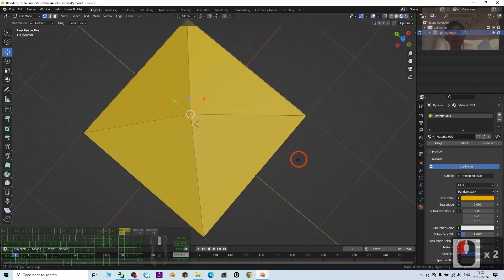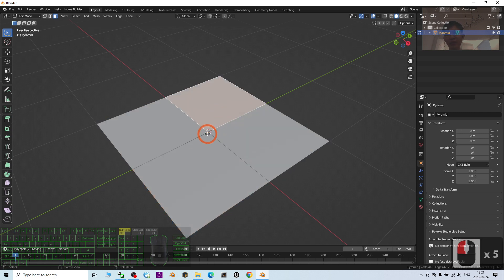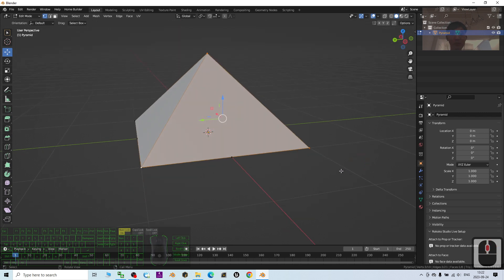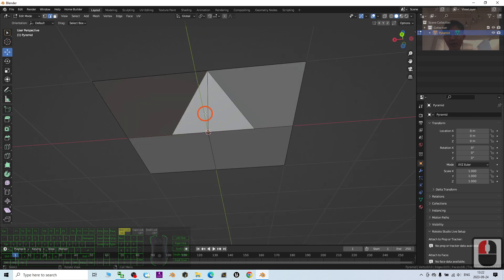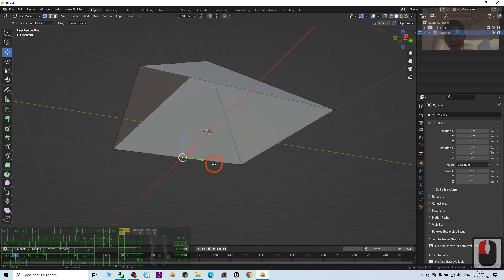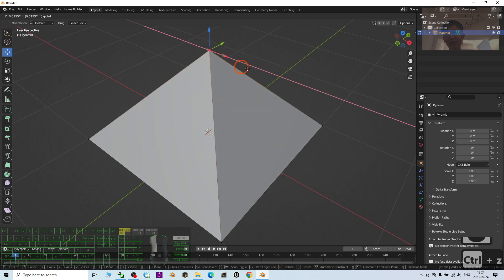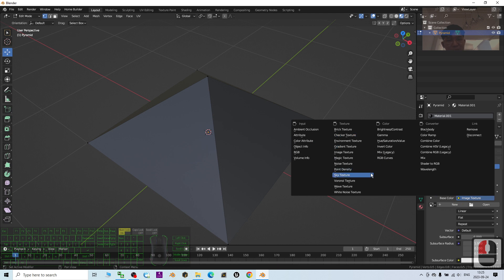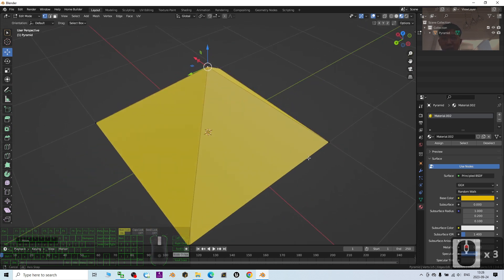How to create a Pyramid? Pyramid 3D Modeling Tutorial - Blender 3.6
Description:
Hey guys, how to create a pyramid 3D model in Blender 3.6, which by using edit mode, with correct extrude of vertices, edges and surface etc? Finally you will be able to create a piramid of any shape and any angle, which you can modify easily anytime to change it's angle and shape! This is my step-by-step tutorial on how to do this! ENJOY! and have fun! Happy 3D Modeling, 3D Animation & 3D Game Dev! ENJOY!

Blender,
Pyramid,
Modeling,
Tutorial,
Vertex,
Edge,
Surface,
Extrude,
Combine Vertices,
Freedom Arts,